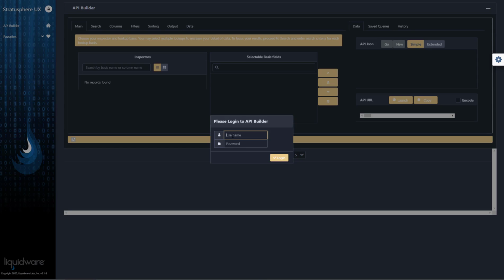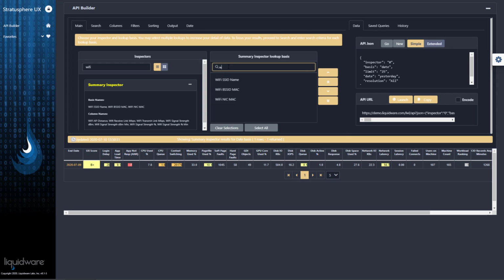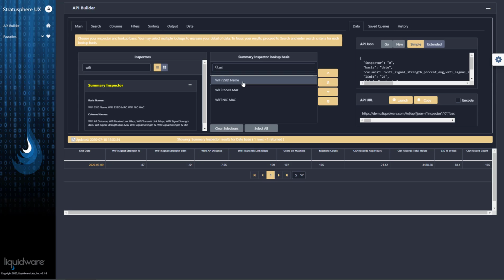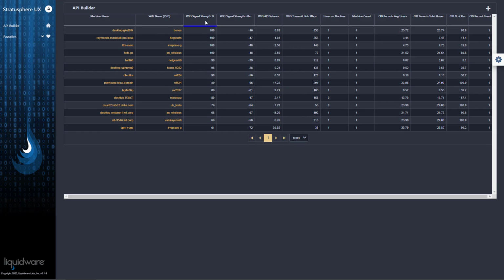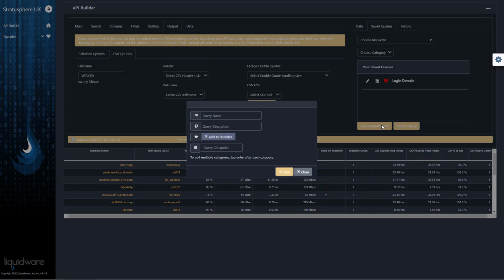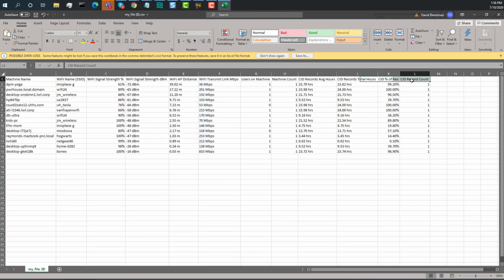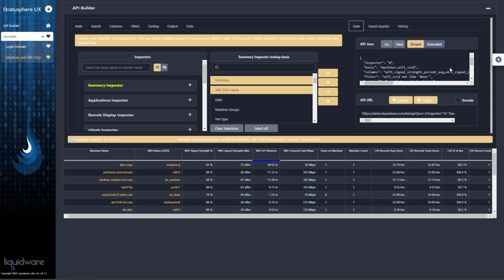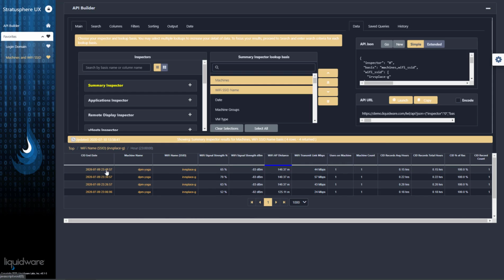Stratusphere UX - Easily extract user experience data.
Stratusphere UX - API Builder - Inspector Like with improved workflow and saving ability.